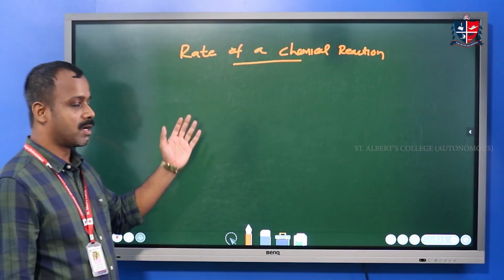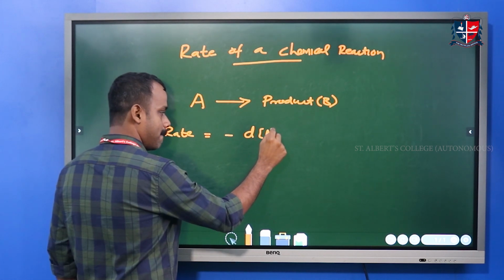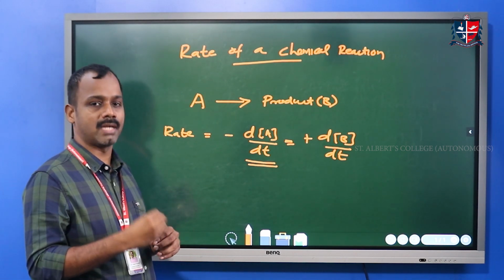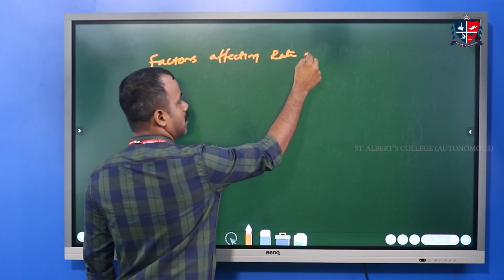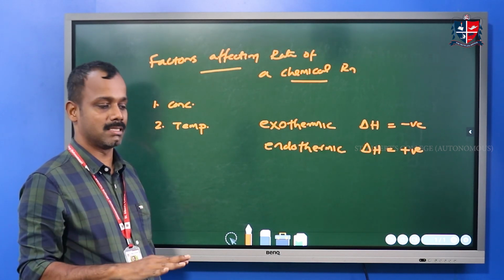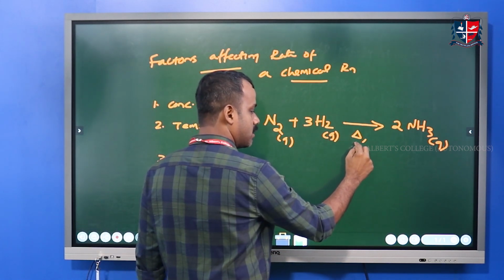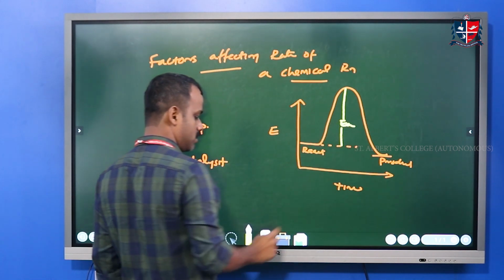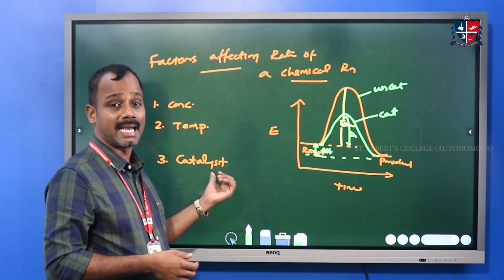St. Albert's College Autonomous, Ernakulam-RATE OF CHEMICAL REACTION, Mr. Joseph Prince D